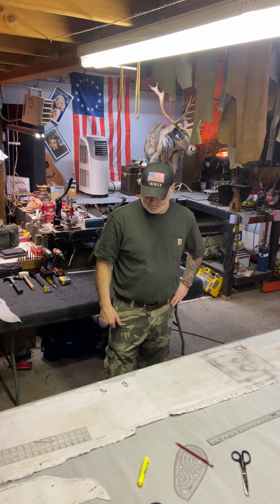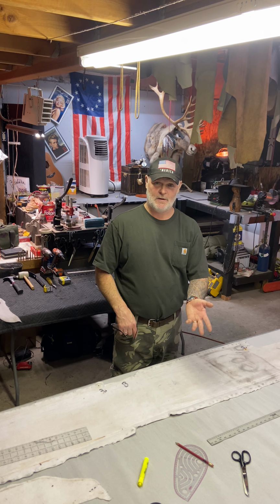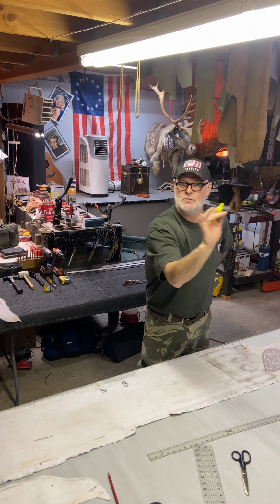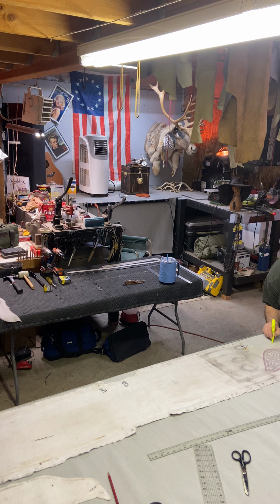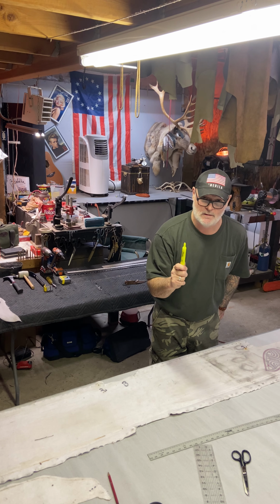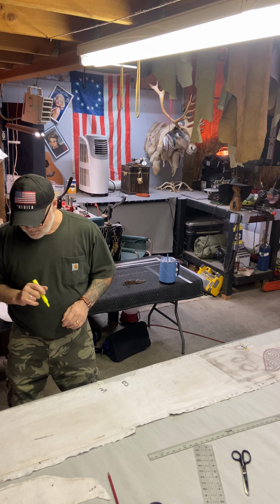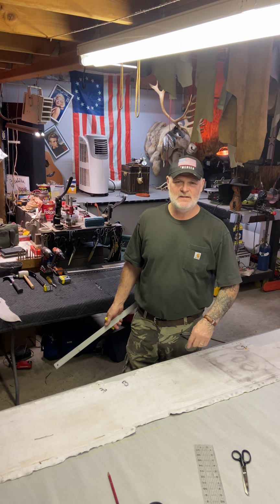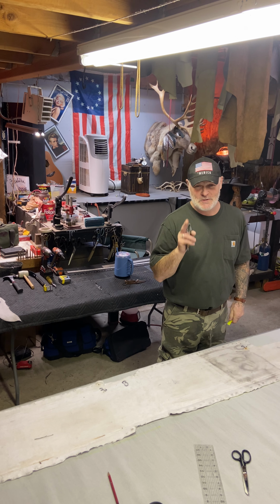Marine Upholstery Pattern Making / Pattern Tracing. Boat Seat Upholstery. Part 2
Follow along as I do pattern tracing for boat seat reupholstery.  Part 2 of marine upholstery boat seat reupholstering series.  Pattern making for upholstering boat seats.